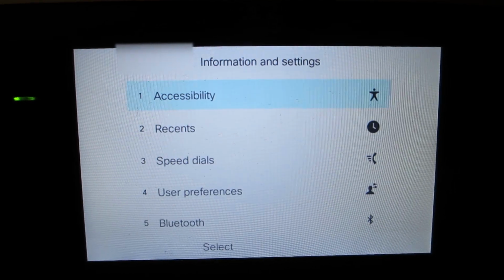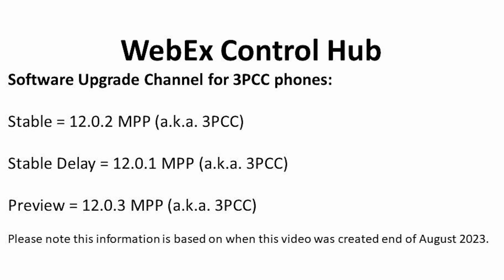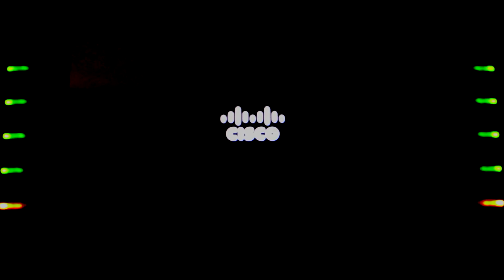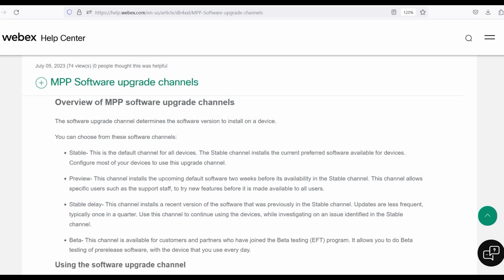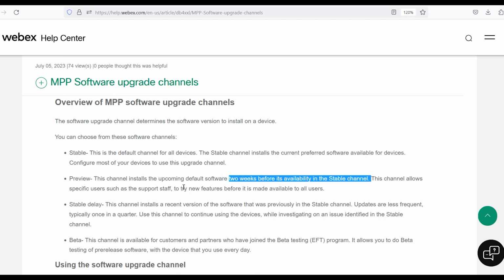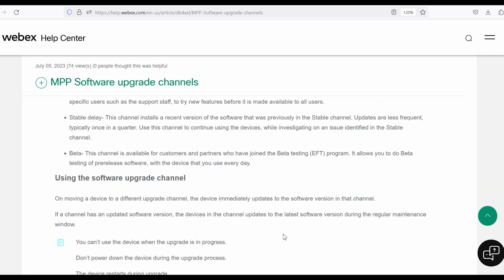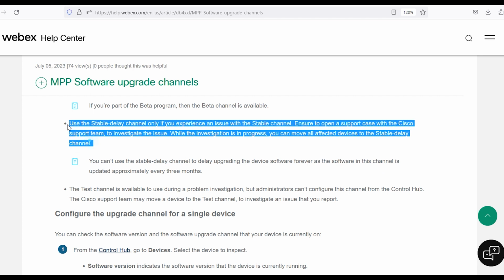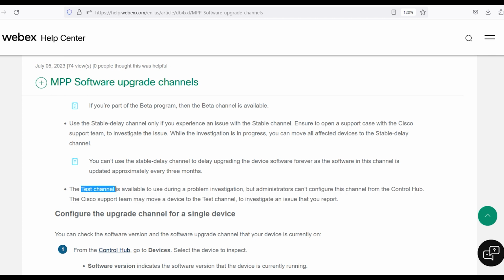MPP (a.k.a. 3PCC) Software Upgrade Channels - WebEx Control Hub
This video illustrates how to use the MPP software upgrade channel within WebEx Control Hub for 3PCC phones.

Please note the firmware information shown in this video is based on when the video was produced, end of August 2023. The time at which you are which this video please consult the related release notes and documents to understand what firmware is being offered for MPP phones and WebEx Control Hub.

Please see the following link for the WebEx Help Center - MPP Software upgrade channels related information: